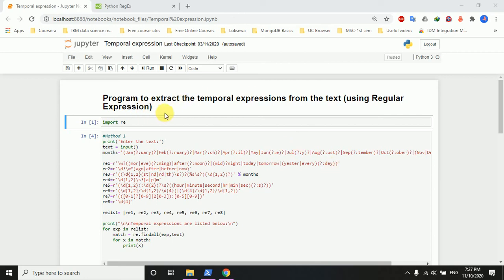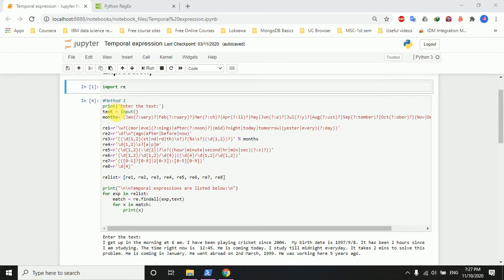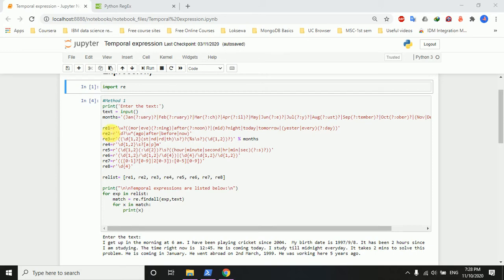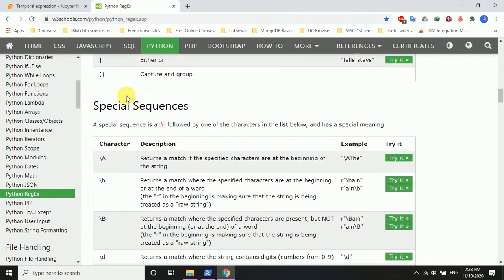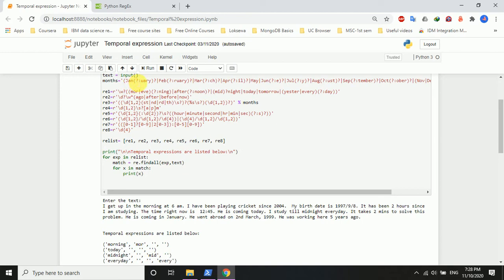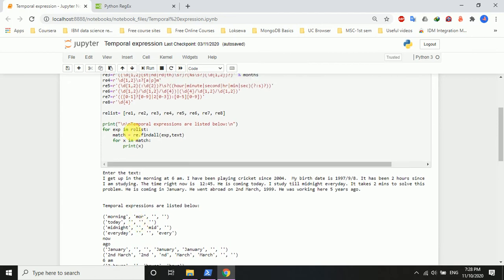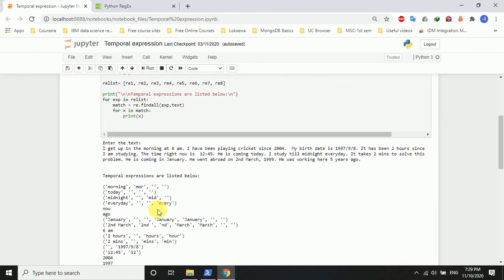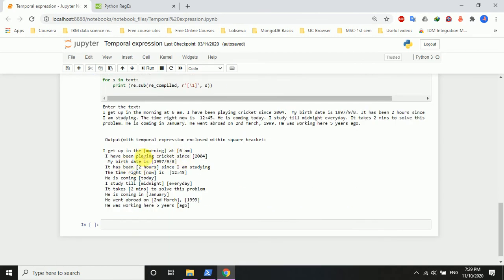Python code to extract temporal expression from the text using Regular Expressions